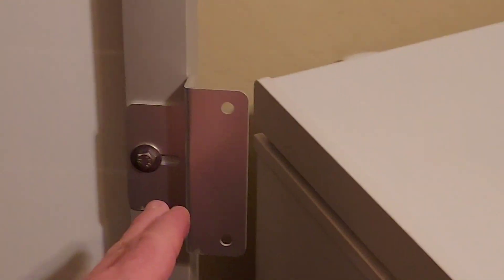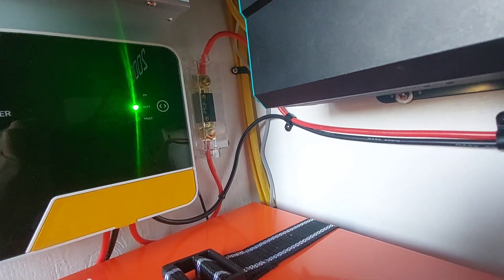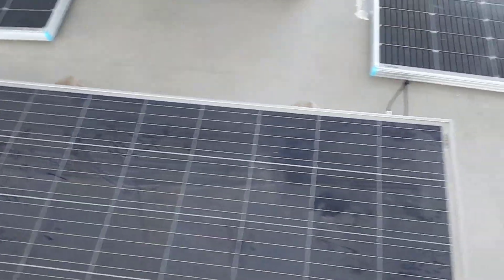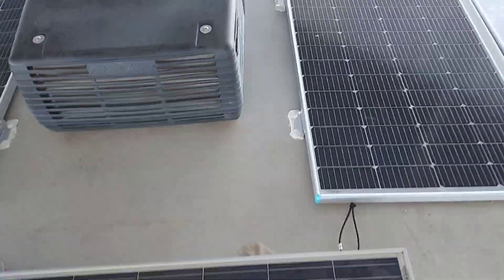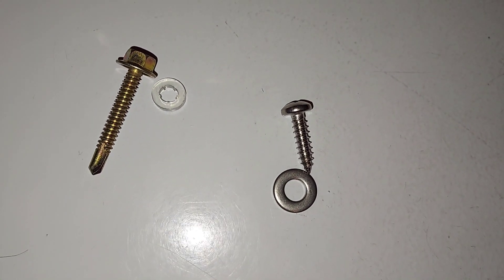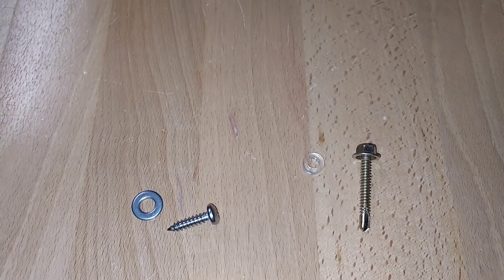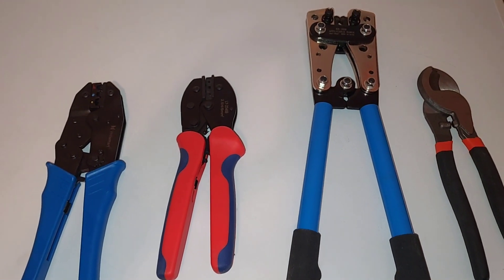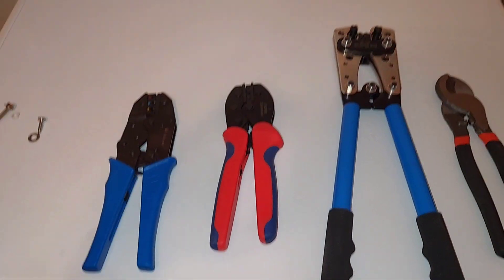Momentum 21G solar panel and controller install.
I install 2 new solar panels and a new controller.

Renogy Solar Panel 175 Watt 12...

BougeRV MPPT Solar Charge...

BougeRV 10 Feet 10AWG Solar...